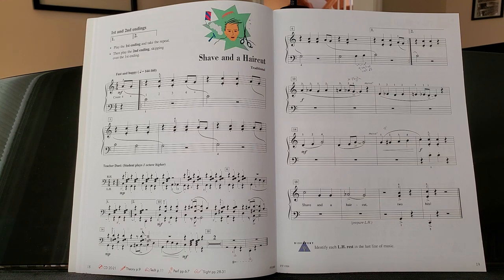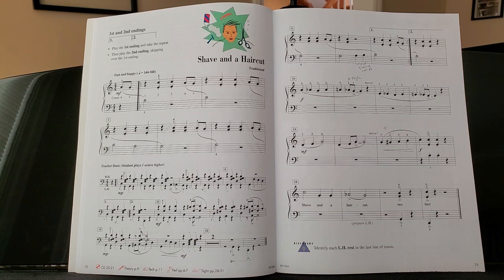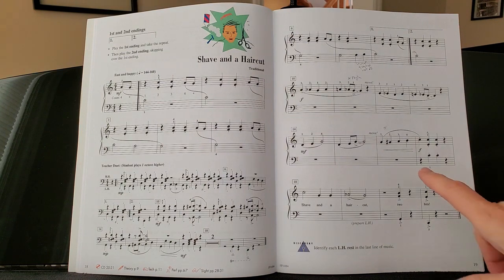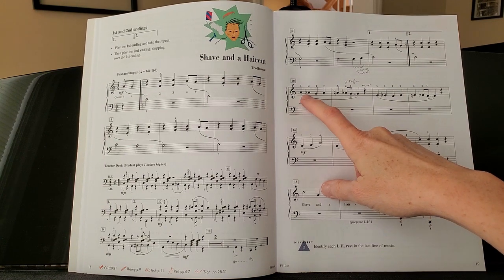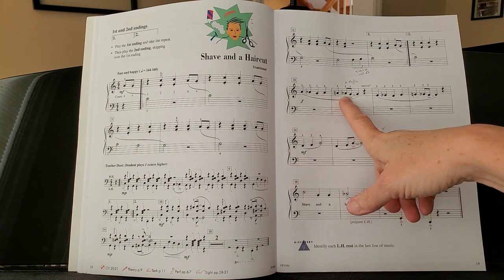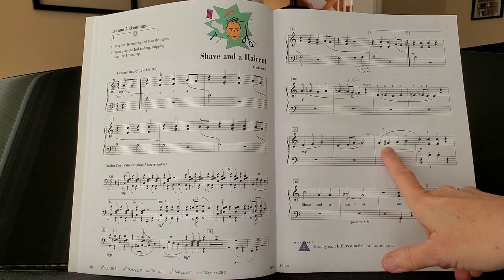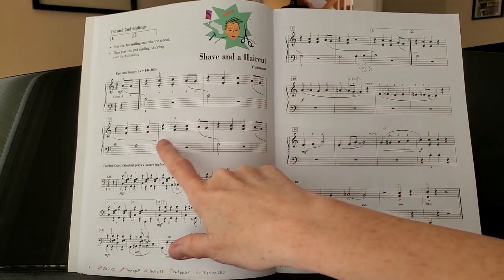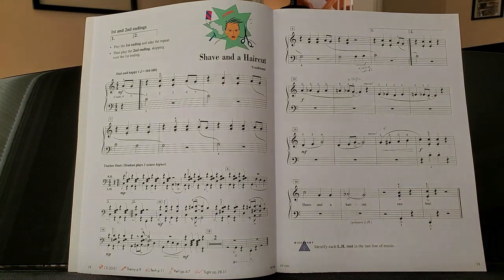Faber Level 2B Lesson Book: "Shave and a Haircut" (page 18)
A quick piano lesson for:
Faber Piano Adventures, Level 2B
Lesson book, p. 18
"Shave and a Haircut" (1st and 2nd endings)